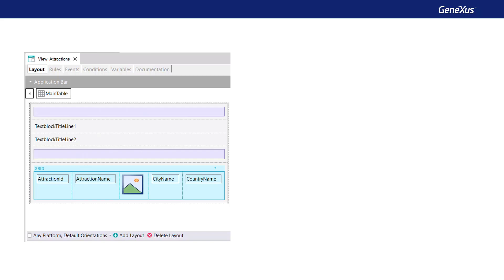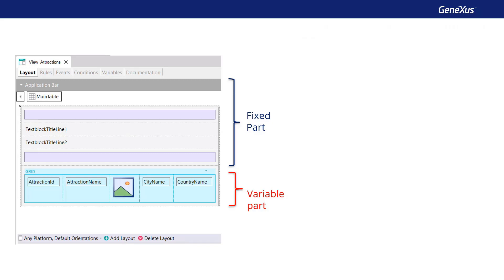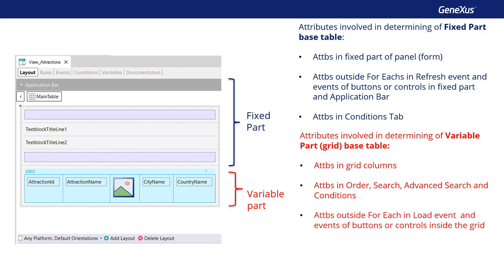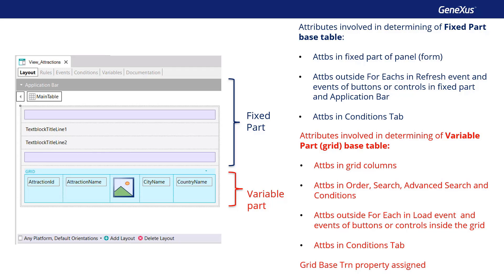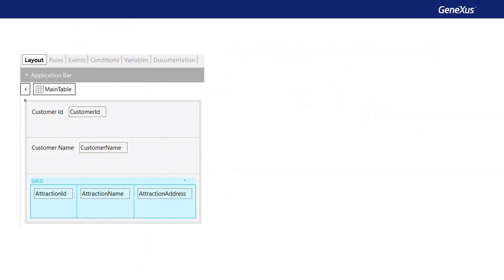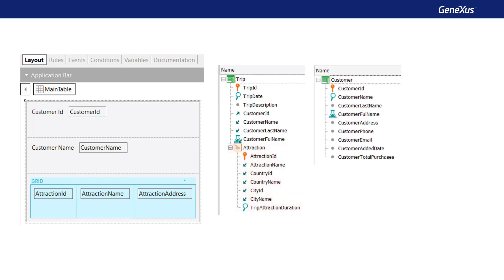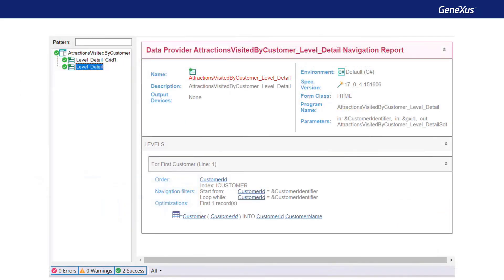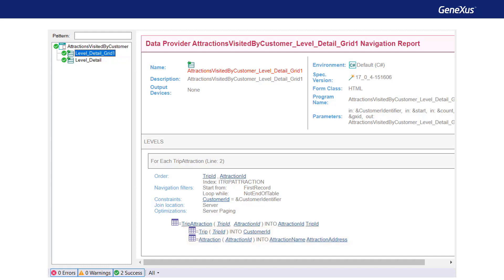Determination of base tables in a Panel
A panel can retrieve information from the database automatically, just by adding attributes on its screen. However, knowing how GeneXus determines which tables it must access and how it goes through them is vital for our application to work correctly. In this video we will study how the base tables of a panel object are determined.